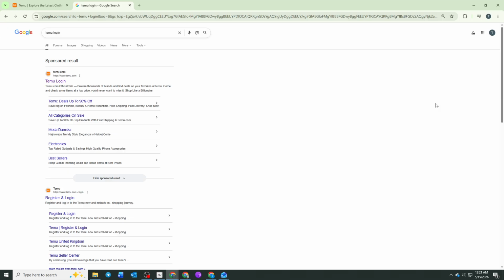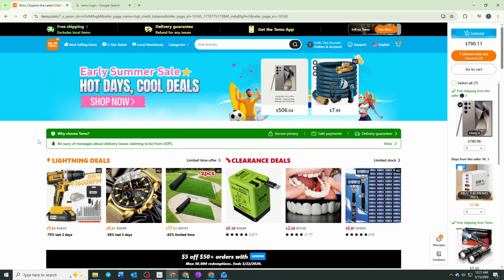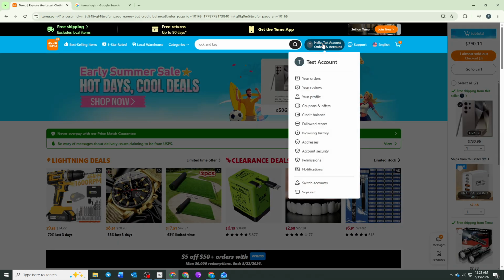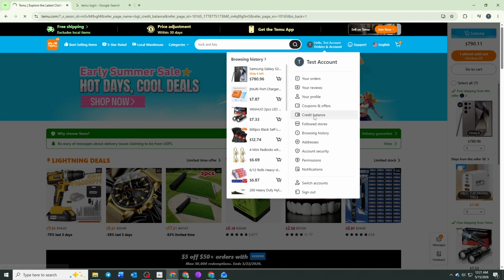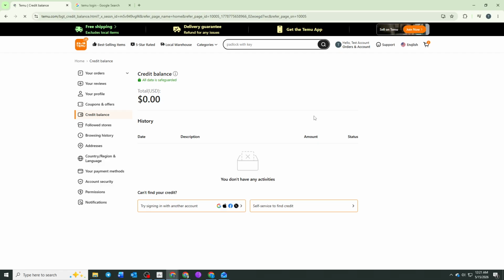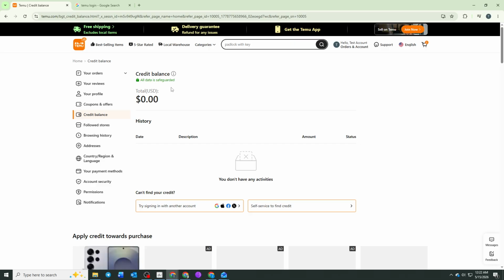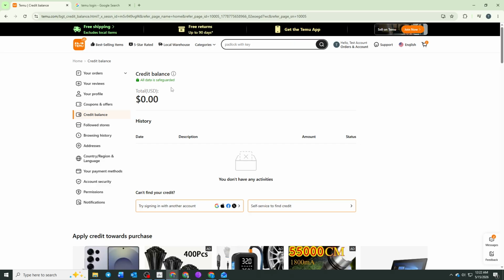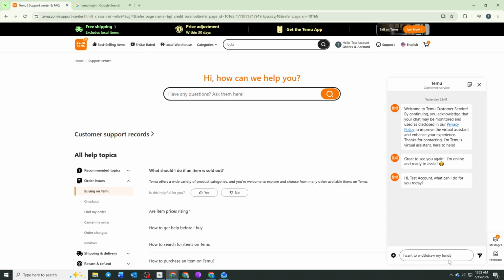How To Withdraw Funds From Temu [2026 Guide]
Are you looking to simplify your experience with TEMU? In this video, we unveil a brand-new method to withdraw funds from your TEMU account seamlessly. We’ll guide you step-by-step through the entire process, ensuring you don’t miss a detail. Whether you’re new to TEMU or just looking for the latest tips, this video is designed for you!

By watching, you’ll learn the most efficient way to manage your withdrawals and avoid common pitfalls.